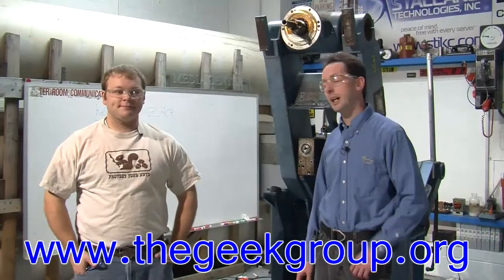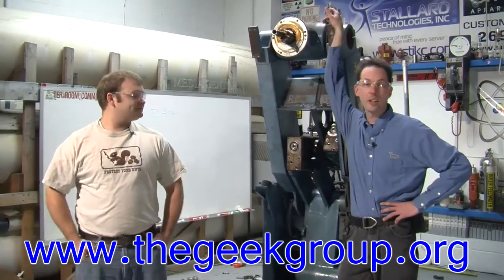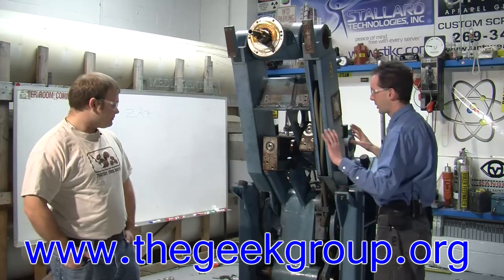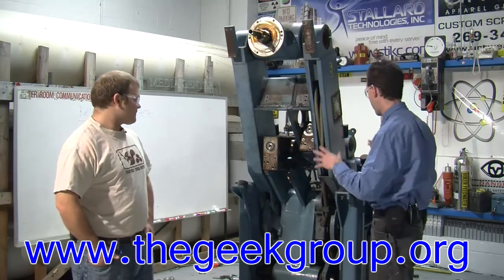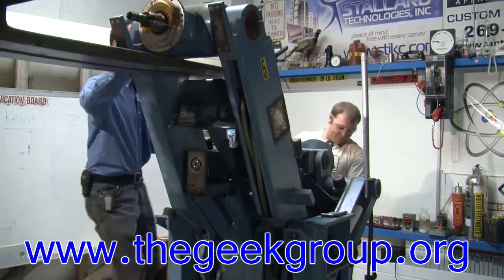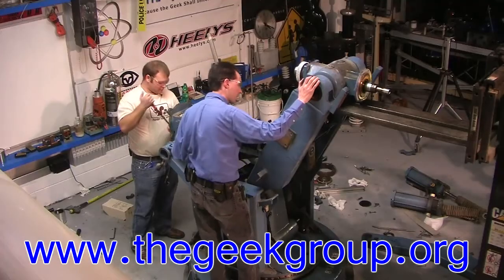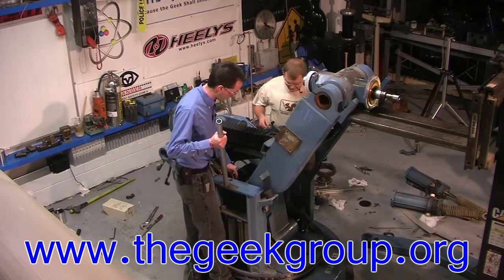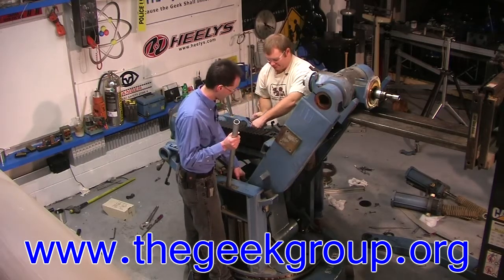KUKA Robot Part 9: Equipment Autopsy #16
Day 3 of the Project Kevin Equipment Autopsy begins with removing the last section of the main arm. Follow along as Chris Boden and Zach Briggs take apart a giant KUKA industrial robot to explore it's inner workings and share them with the world.